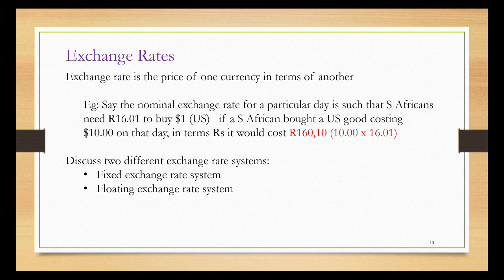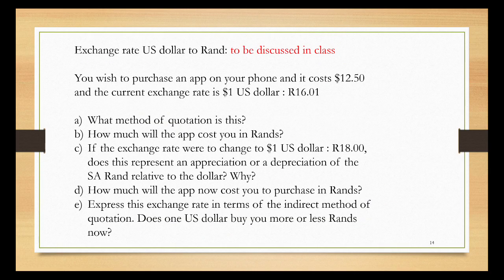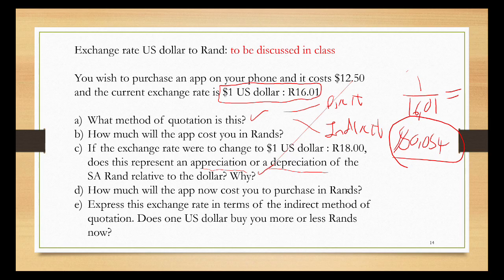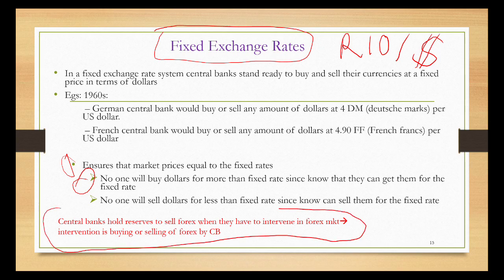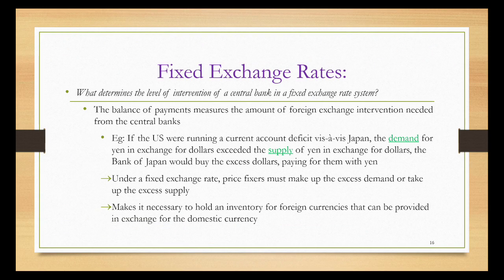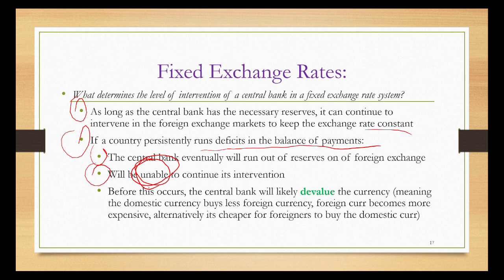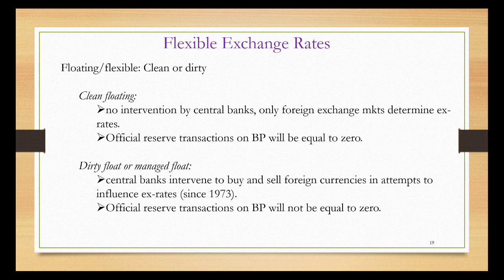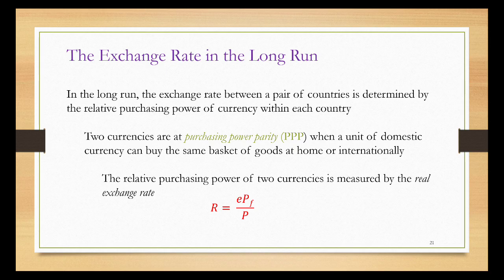ECON 201 | Macro 2 | Session 13